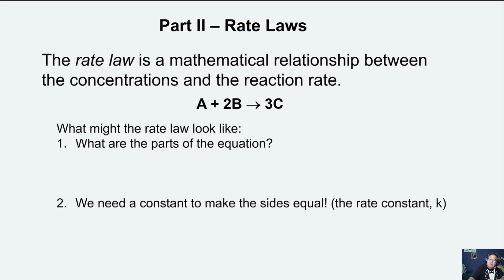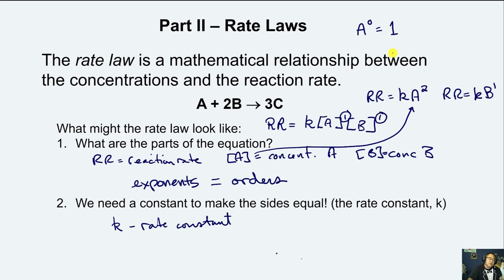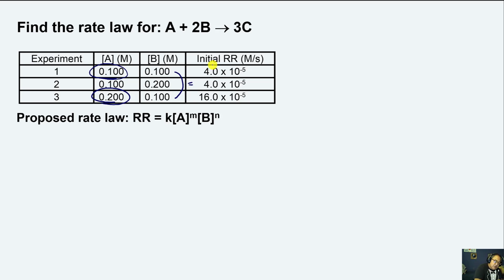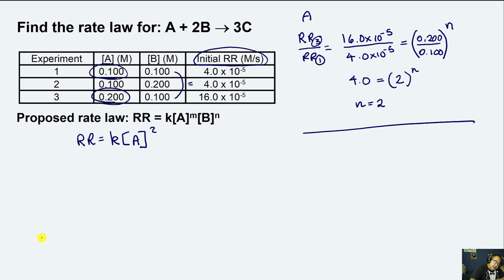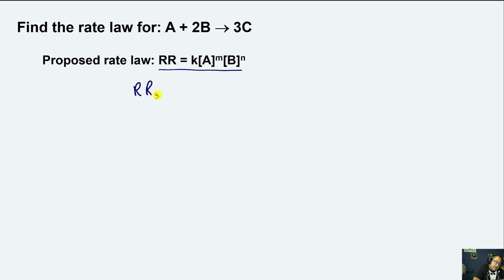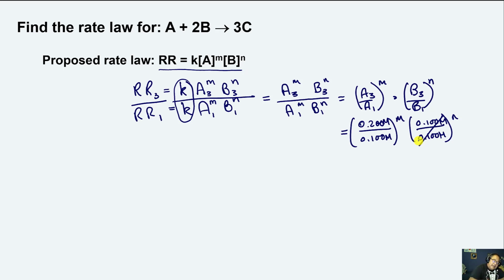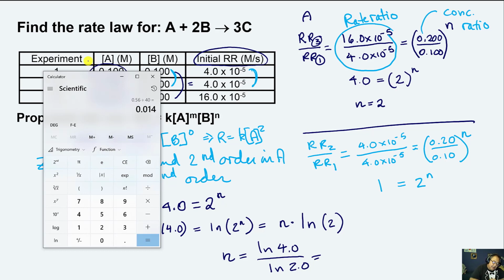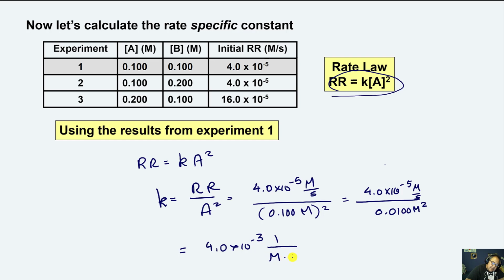Kinetics Rate Laws from Reaction Rates